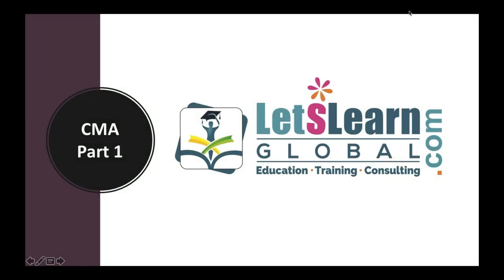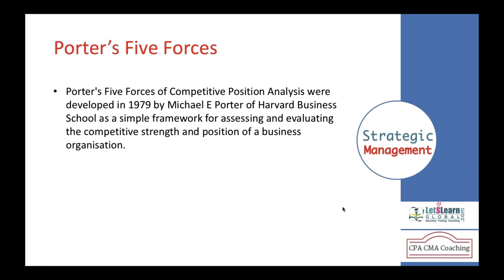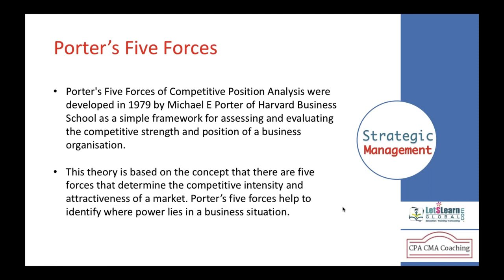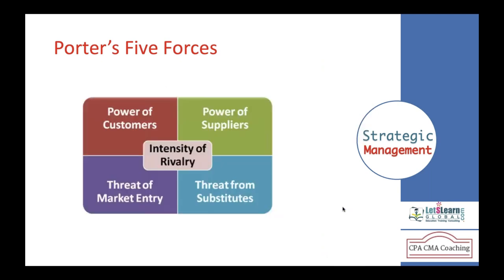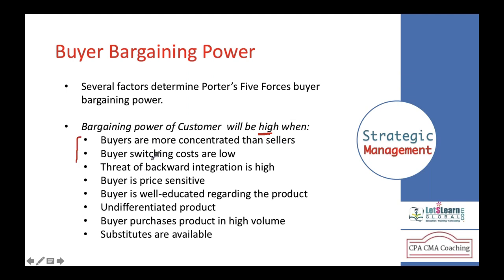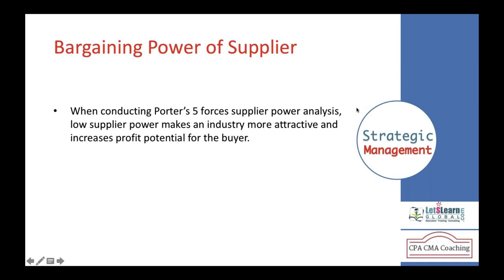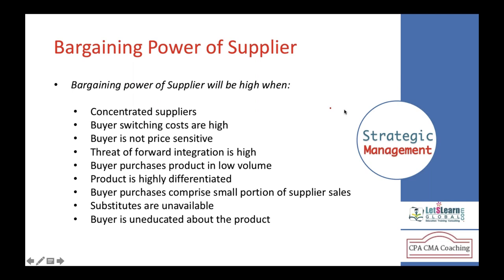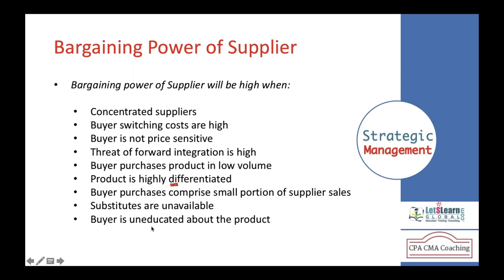CMA Part 1 | Porters Five Forces Model | LetsLearn Global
CMA Part 1 | Porter's Five Forces Model
Five forces model was created by M. Porter in 1979 to understand how five key competitive forces are affecting an industry. The five forces identified are:

Threat of new entrants.
Bargaining power of suppliers.
Bargaining power of customers.
Threat of substitutes.
Rivalry among existing competitors.

           CMA  Video Lectures for Part 1 & Part 2